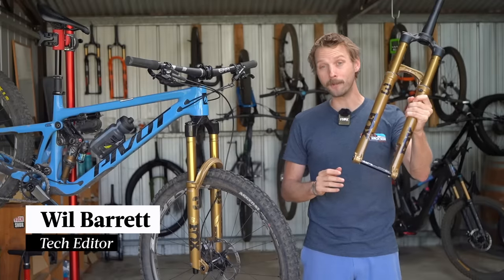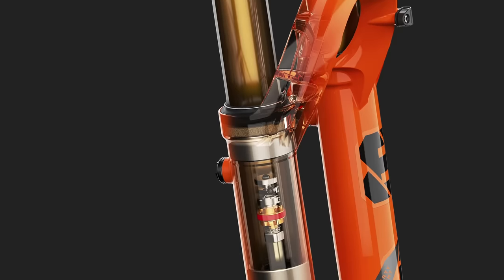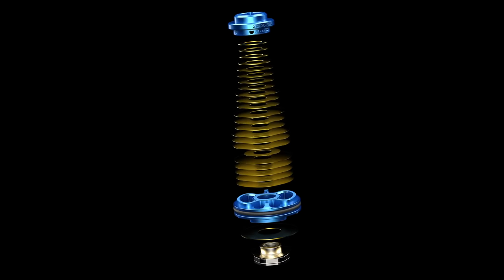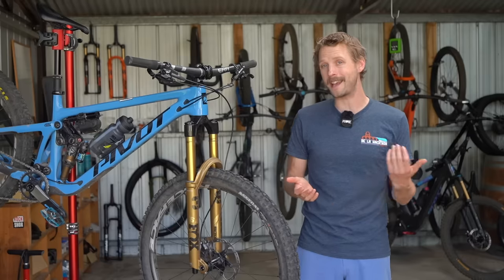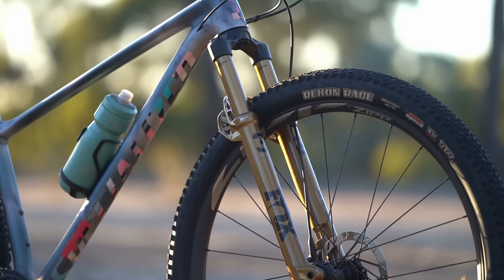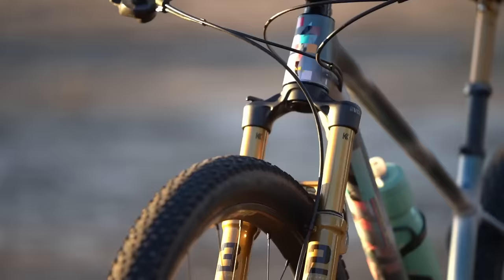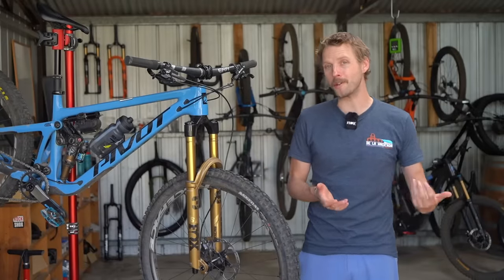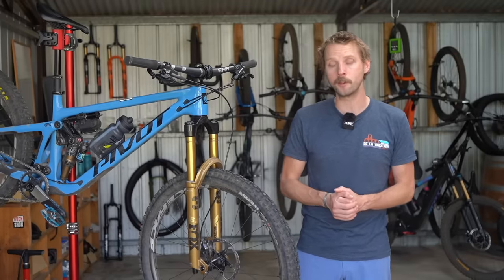First Ride | 2025 Fox Forks With New GRIP X2, GRIP X & GRIP SL Dampers, Plus Brand New 32 Step-Cast!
For prices, specs and our riding impressions, see the full story on the 2025 Fox suspension lineup

And check out our separate review of the super-light Fox 32 Step-Cast fork

This year Fox Racing Shox celebrates its 50th anniversary. That’s a big deal, and the suspension brand is set to go all-out with a range of limited edition forks that feature a glossy gold finish to match the iconic Kashima coating. Expect to see A LOT of these forks during the upcoming World Cup race season!

It isn’t just about colours though, with the 2025 Fox fork range receiving a significant overhaul that aims to elevate the performance bar once again.

The big story is the arrival of three brand new dampers; GRIP X2, GRIP X and GRIP SL. On top of that Fox is introducing the new generation 32 Step-Cast, which stands as the lightest mountain bike fork it has ever produced.

Here we’ll be taking you through the 2025 Fox suspension range and our on-trail experience from testing the new forks over the past few weeks.

Video Contents

0:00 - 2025 Fox Fork Overview
1:02 - What's New For 2025?
1:55 - GRIP X2 Damper
2:58 - GRIP X Damper
4:13 - GRIP SL Damper
5:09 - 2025 Fox 32 Step-Cast
6:50 - Testing The 2025 Fox 34 & 36 Forks
8:51 - What's Next?